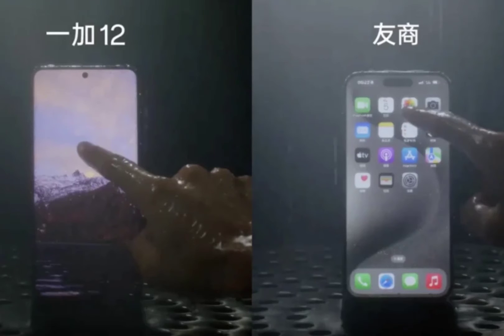OnePlus 12 to feature industry’s first 9140mm² vapor chamber cooling.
OnePlus is gearing up for the launch of its latest flagship smartphone, the OnePlus 12, and it seems like the device will be packing some serious heat.